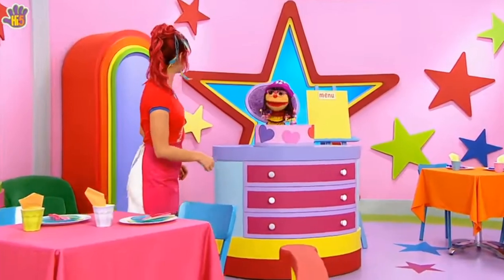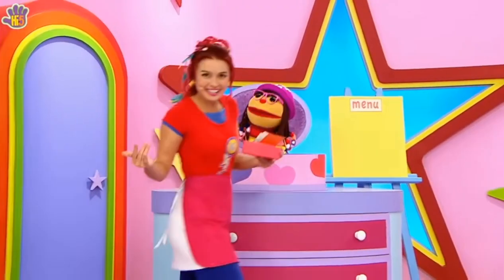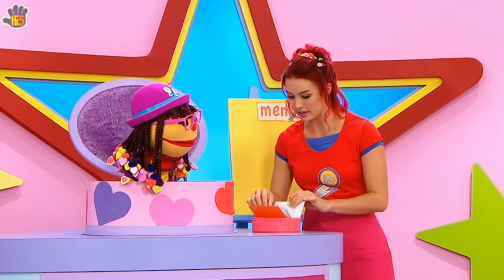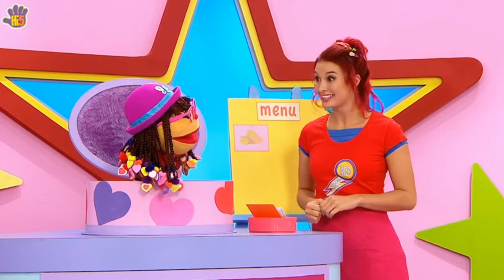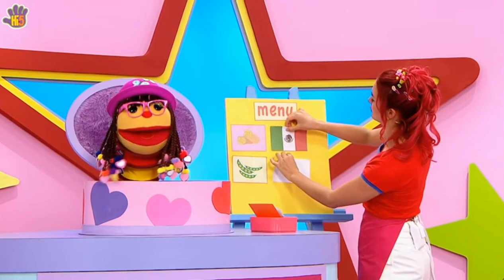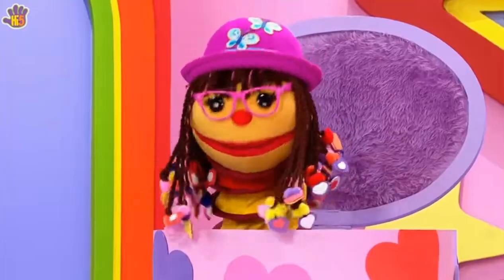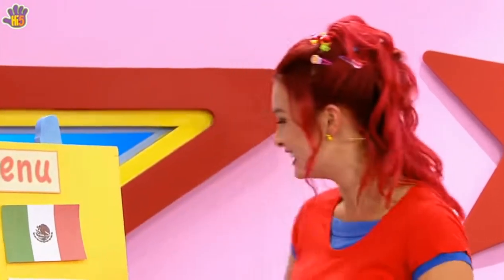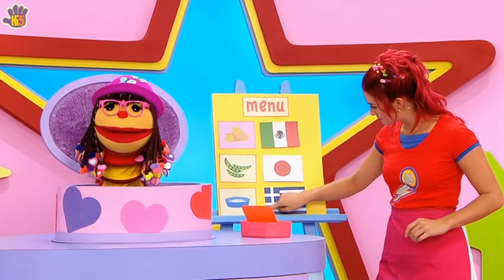Tanika and Chats Design A Menu of Healthy Foods From Around the World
House Season 3 Episode 8 - Superheroes Week (2016)
Song of the Week: Action Hero
Episode: "Super Food"
Overall Episode: 58
Airdate: March 25, 2016